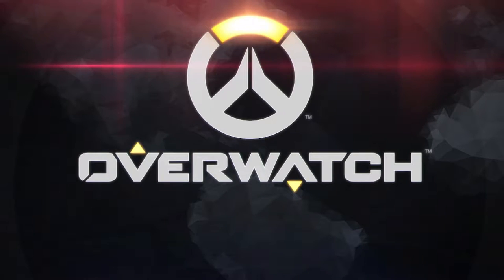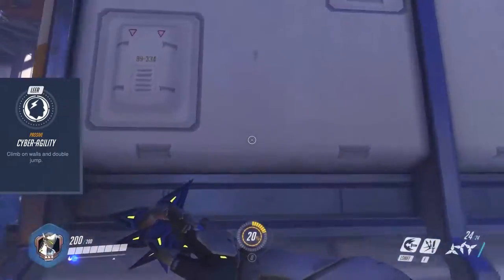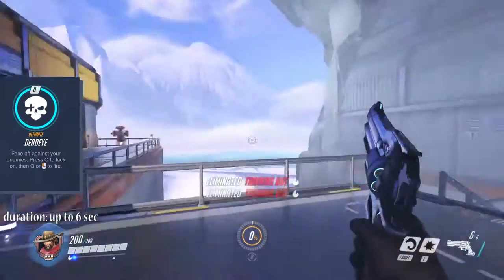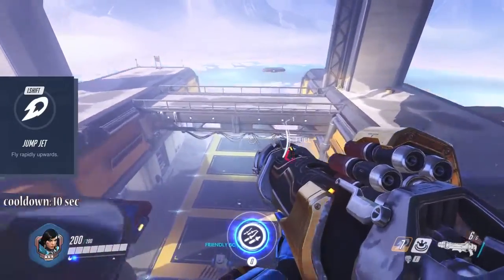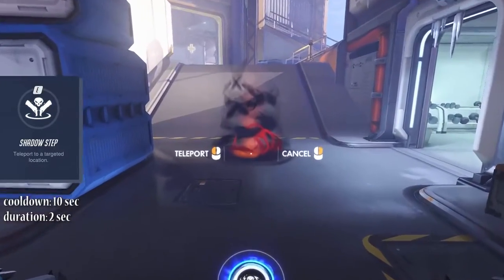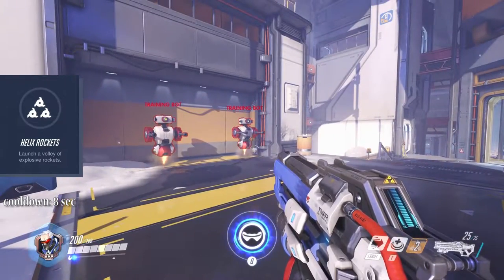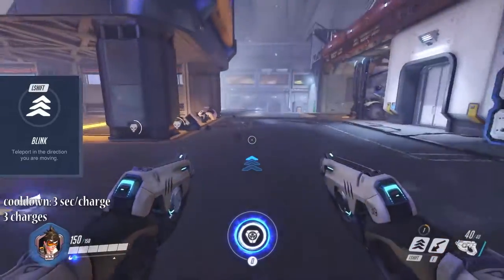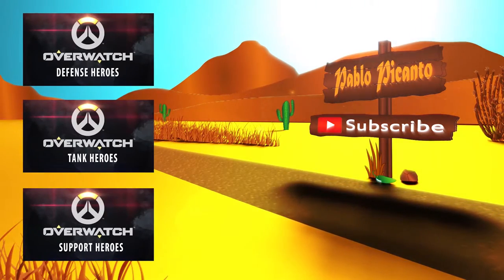Overwatch | Offense Heroes | Overview ,Tutorial & All Abilities (Open Beta)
This is a short but detailed coverage of all Overwatch offense heroes with all their abilities.

Genji: 00:11
McCree: 02:30
Pharah: 05:13
Reaper: 07:39
Soldier 76: 10:13
Tracer: 12:22